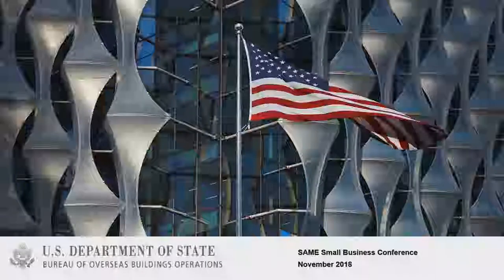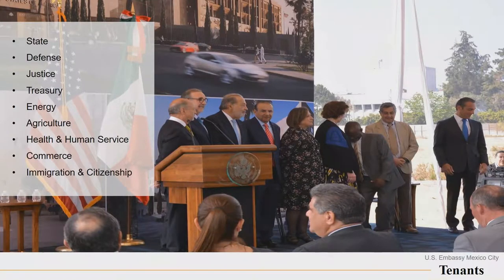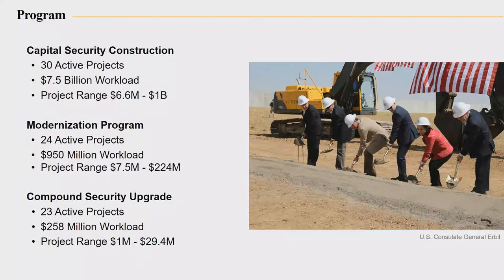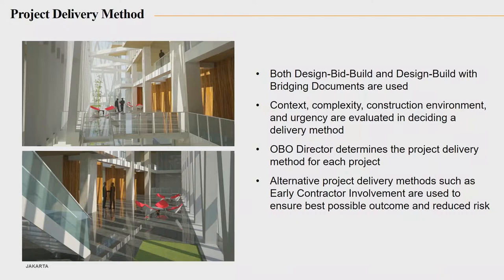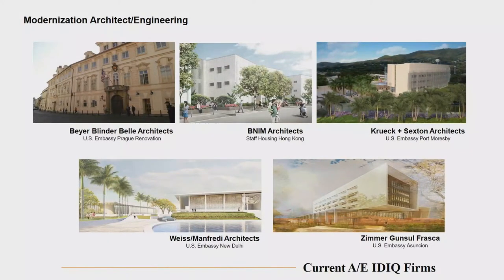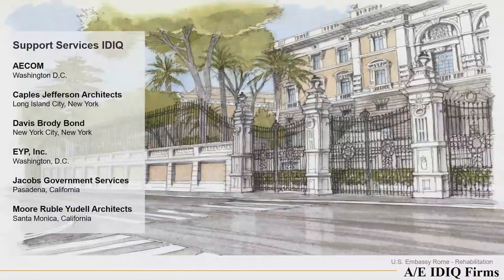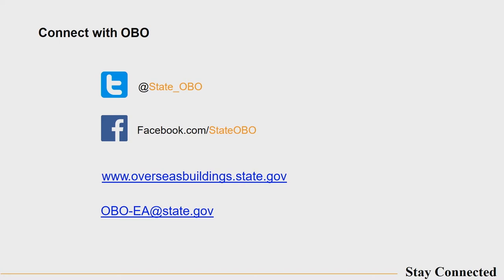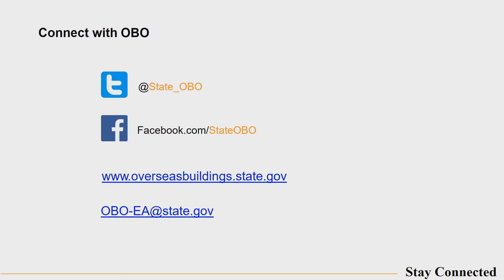Department of State Bureau of Overseas Buildings Operations